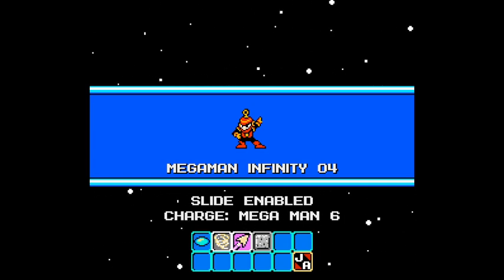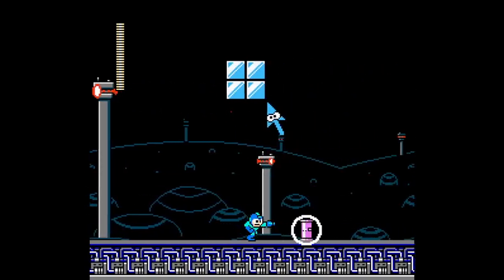Mega Maker Madness #453 - Infinitely Tragic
This is a real shame, and NOT Wayuna's fault.  I can only assume that an update broke something in this stage.  I'm not sure WHAT it broke, because trying to replace things couldn't fix them.  But whatever it is, it makes the level uncompletable.  Dang!